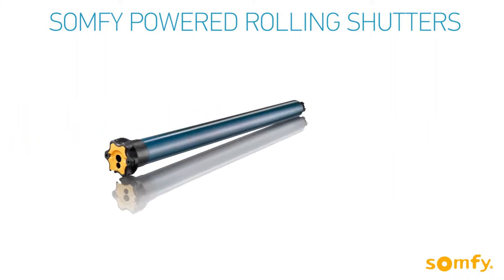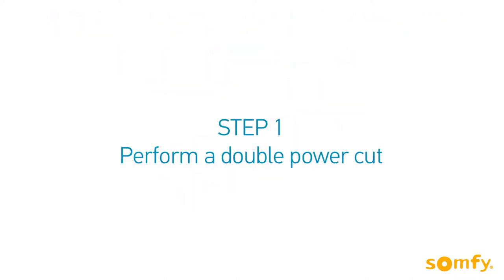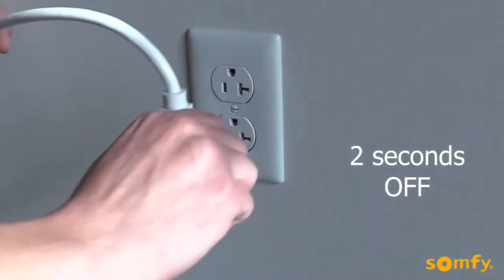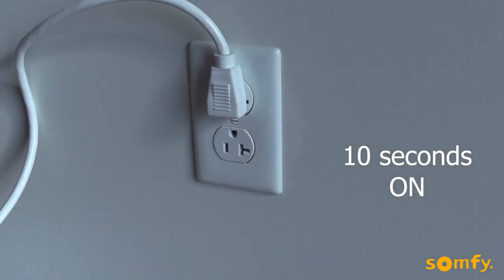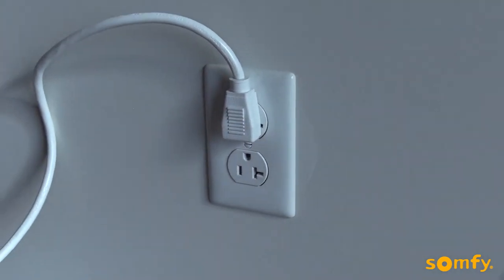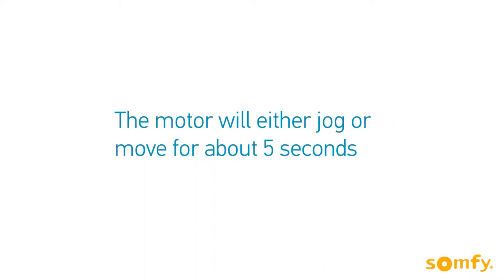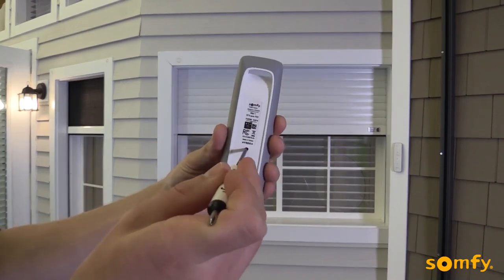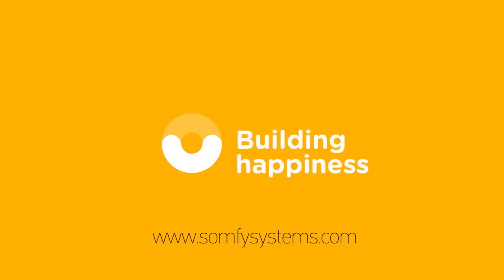somfy powered rolling shutter rts clearing all rts transmitters from motors memory